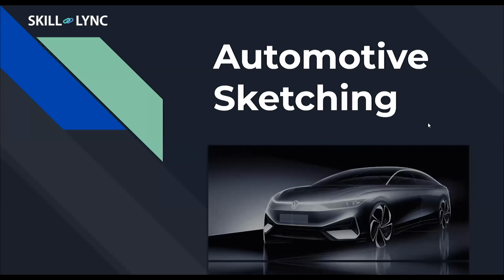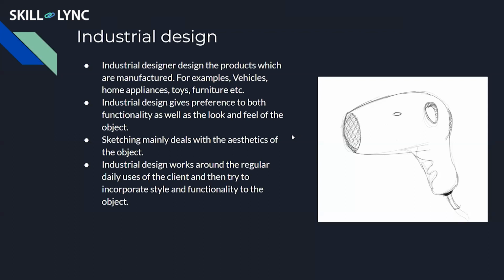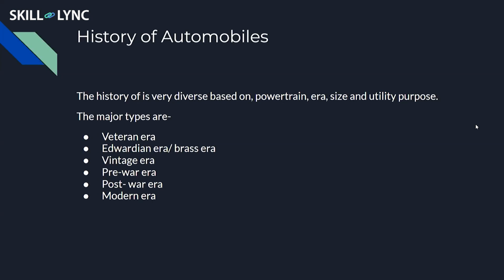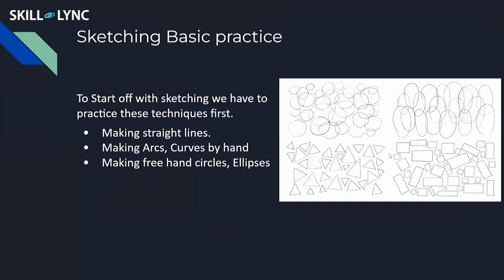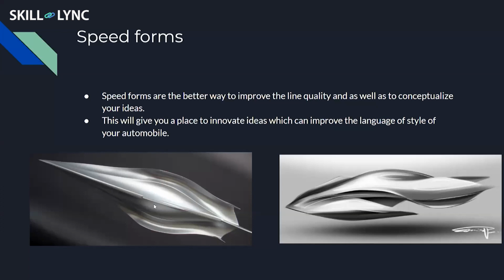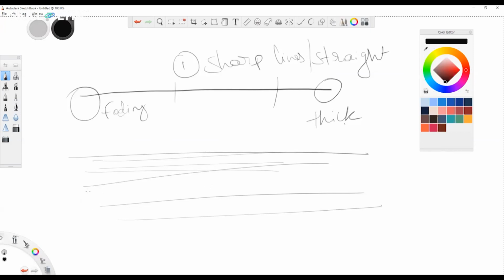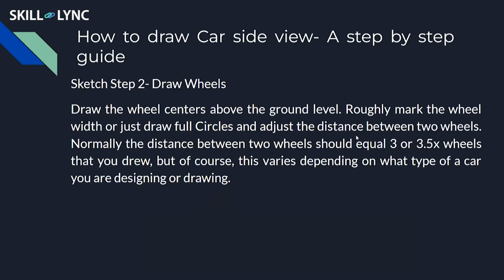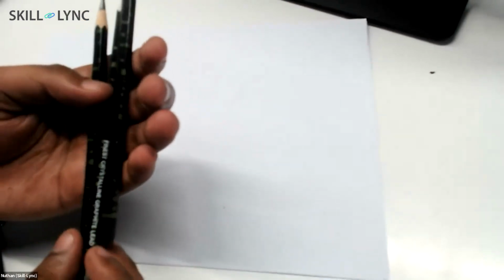Automotive Sketching | Mechanical Workshop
This is a Certified Workshop!

Learn all about automotive design, right from its history to the processes in the industry today in this insightful webinar recording.

About Skill-Lync